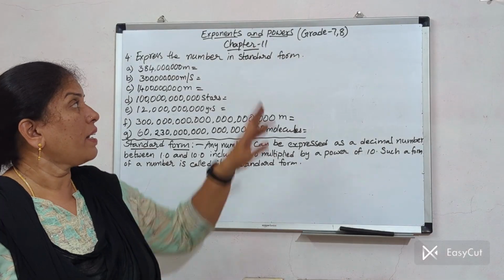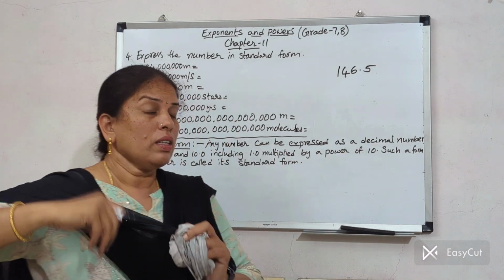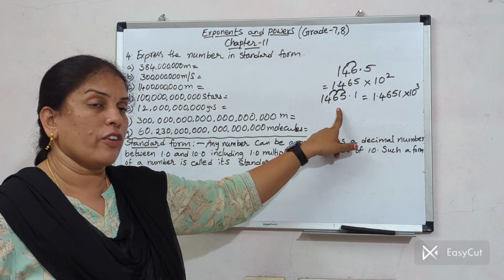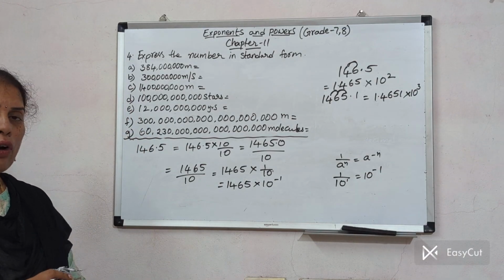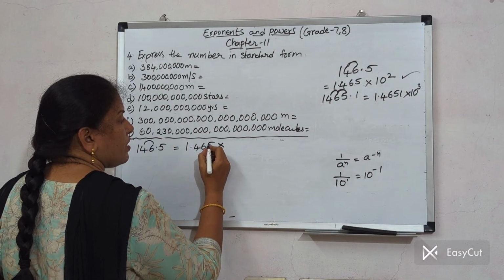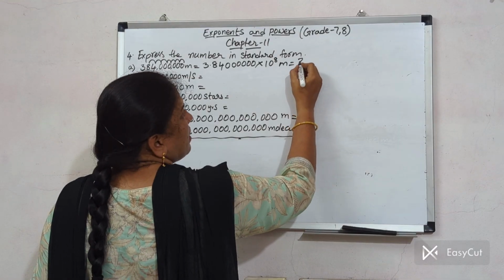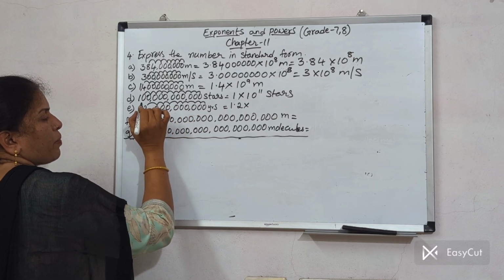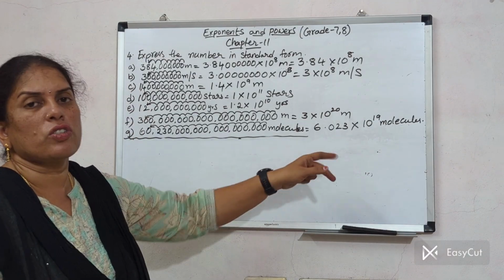Grade-8, Exponents and Powers, writing numbers in standard form (scientific notation)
📘 Exponents and Powers – Grade 8 (Description)
Exponents and Powers is an important concept in mathematics that helps students write large numbers and repeated multiplication in a simple and compact form.
In this chapter, students will learn how to express numbers using powers, where a number (called the base) is multiplied by itself a certain number of times (called the exponent). For example, �.
Students will understand the laws of exponents such as:
Power of a product and quotient
They will also explore:
Writing numbers in standard form (scientific notation)
Comparing very large and very small numbers
Using exponents in real-life situations